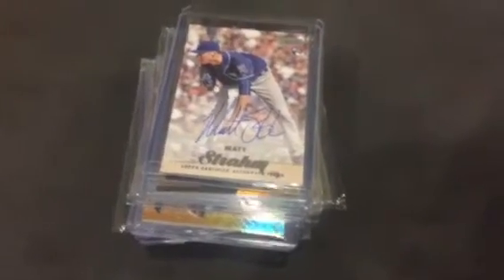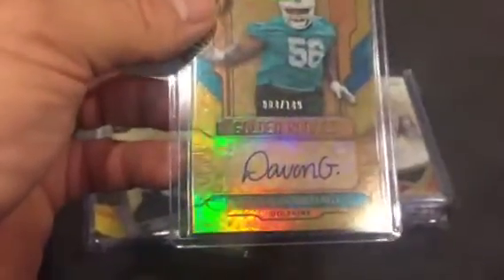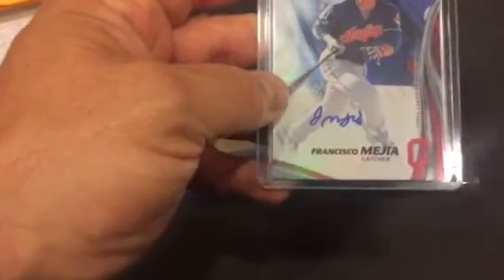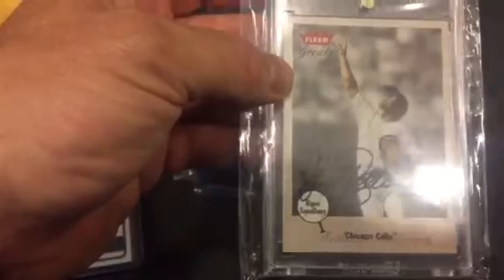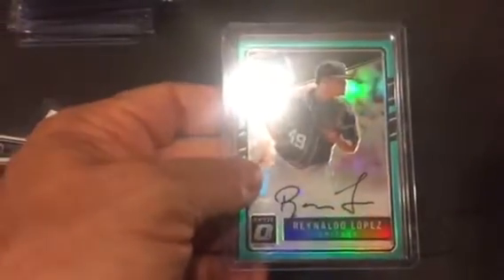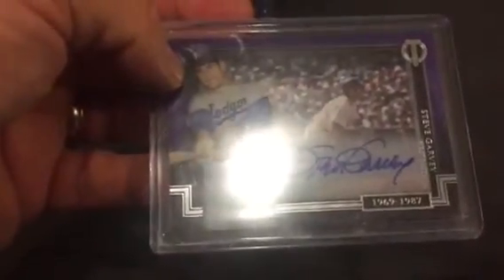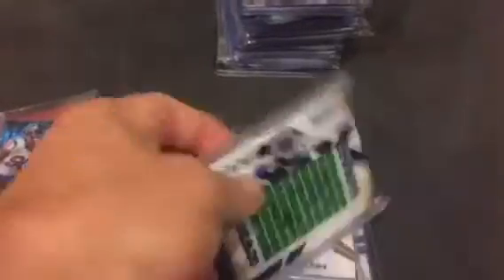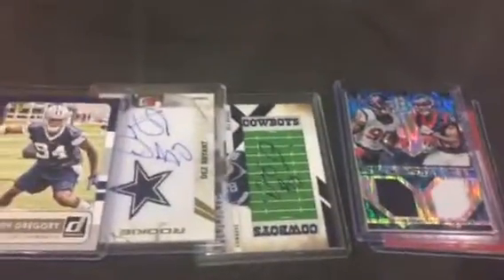Pickups, razz wins, and a care package from Manspokane!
Awesome care package from Linn!  Thank you so much. Go check him out!